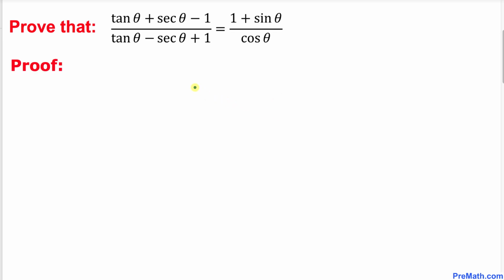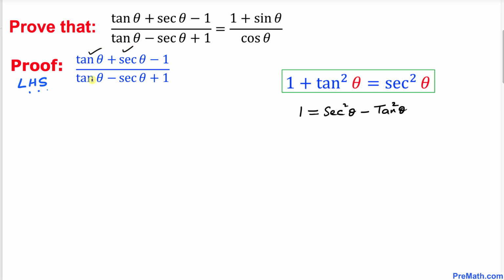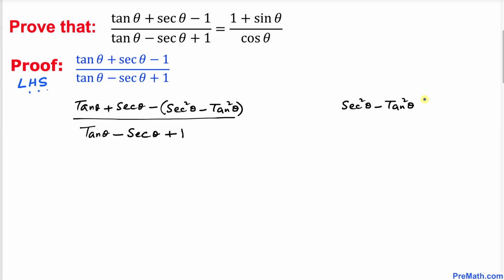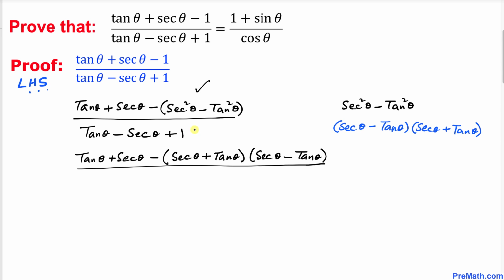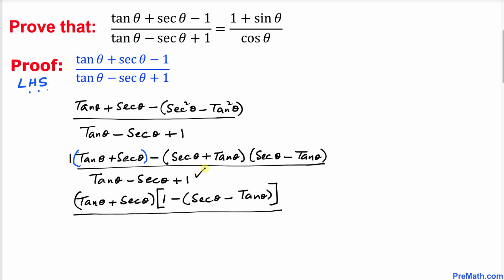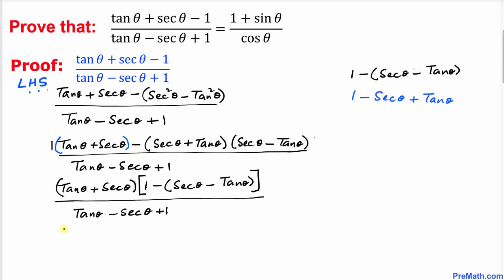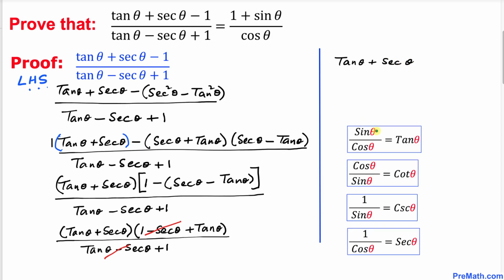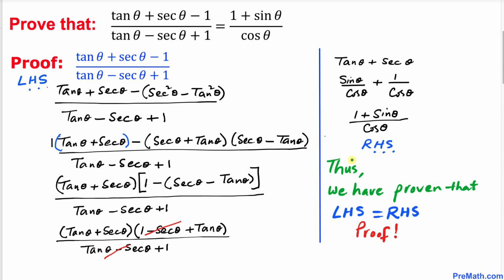Prove this Trigonometric Identity | Step-by-Step Explanation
Learn how to prove the trigonometric identity: (tanθ + secθ - 1)/(tanθ - secθ + 1) = (1 + sinθ)/cosθ. Quick and easy tutorial by PreMath.com